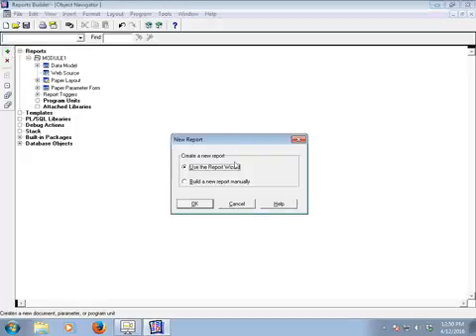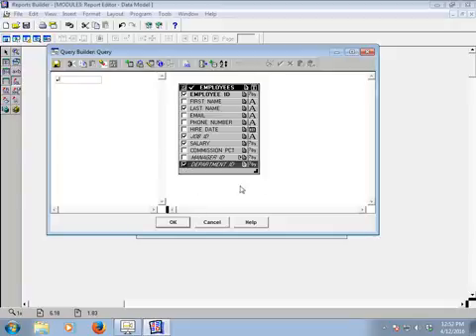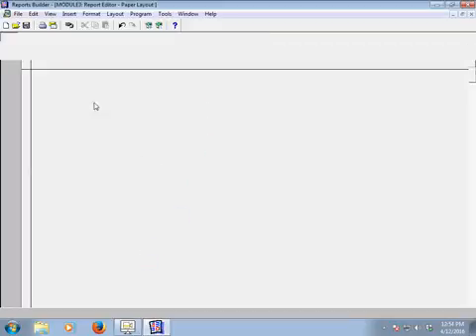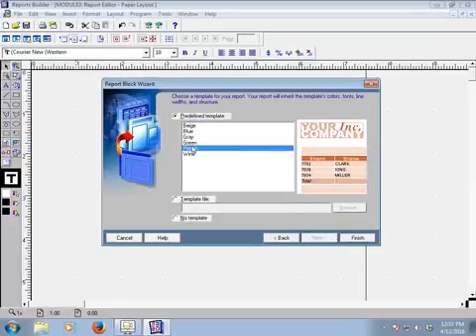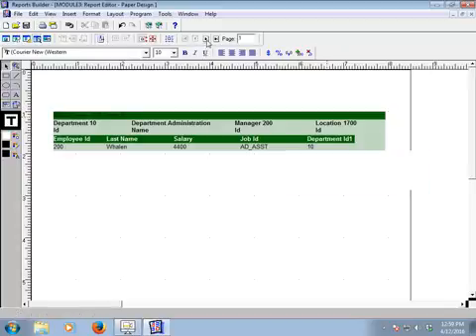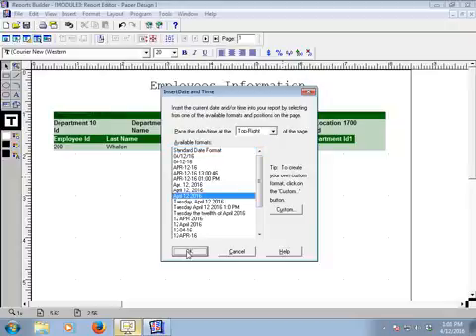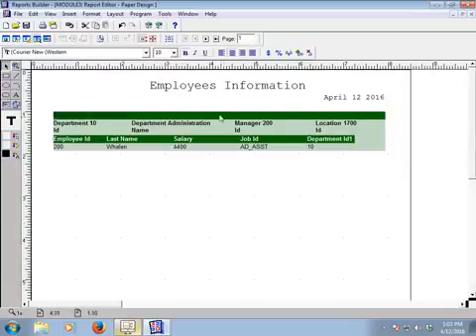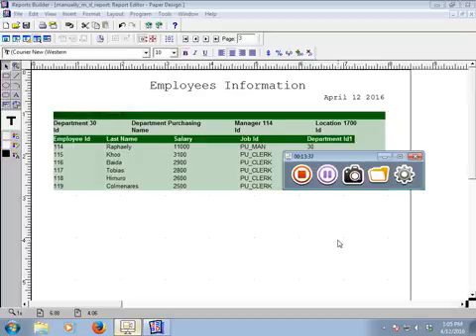How to create master-detail report manually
You will learn from this tutorial that how to create master detail report manually in Oracle Reports Builder.

.Finish.

To get my others videos just go to the link which is given below..

Keep learning about Oracle Databese .

MdMahfujur Rahman
Database Design and Development
IDB-BISEW IT Scholarship Project.